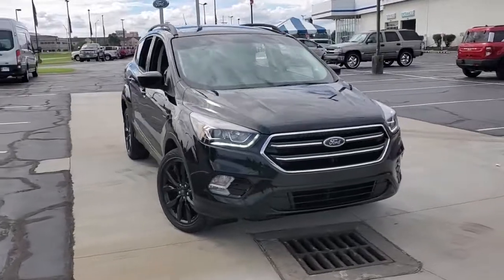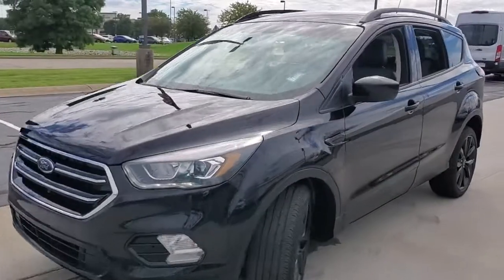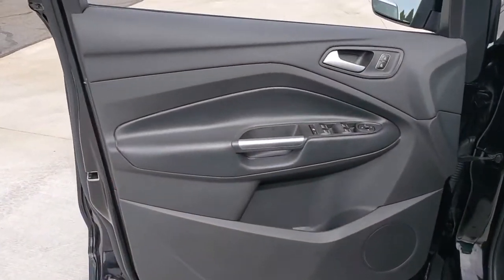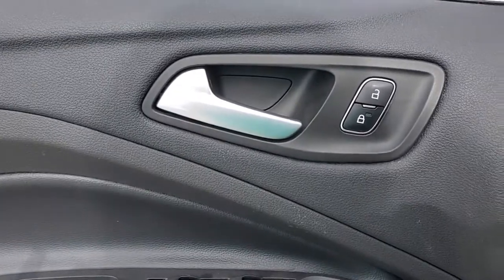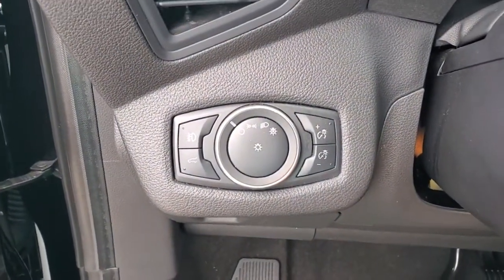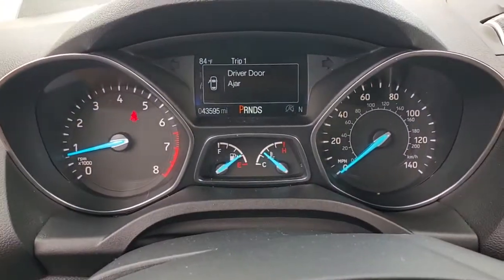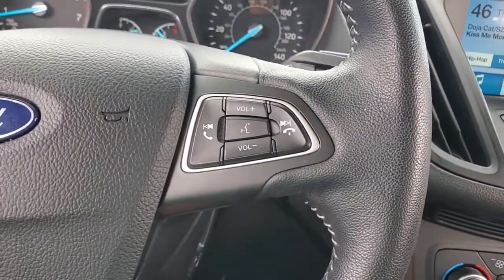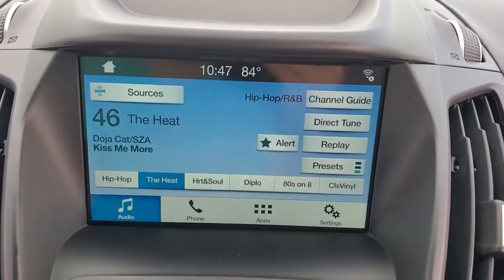2019 Ford Escape Evansville, Boonville, Newburgh, Henderson, Princeton, IN TZ330A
Agate Black Metallic Used 2019 Ford Escape available in Evansville, Indiana at Town and Country Ford. Servicing the Boonville, Newburgh, Henderson and Princeton, IN area.

7720 E. Division St

Enjoy the ultimate PEACE OF MIND knowing that this vehicle has been INSPECTED thoroughly by a qualified MotorTrend technician, UPGRADED with PowerLife and exclusive benefits from EasyCare and GUARANTEED to be the best value or we'll refund the difference! A BETTER way to buy a BETTER car!(See dealer for details.)CARFAX One-Owner.
LED Brakelights,Deep Tinted Glass,Body-Colored Front Bumper w/Metal-Look Rub Strip/Fascia Accent,Liftgate Rear Cargo Access,Gray Bodyside Cladding and Gray Wheel Well Trim,Fixed Rear Window w/Fixed Interval Wiper and Defroster,Tires: P235/55R17 A/S BSW -inc: Low-Rolling-Resistance mini spare,Body-Colored Power Side Mirrors w/Convex Spotter and Manual Folding,Variable Intermittent Wipers,Clearcoat Paint,Fully Galvanized Steel Panels,Steel Spare Wheel,Spare Tire Mounted Inside Under Cargo,Colored Grille w/Chrome Surround,Front Fog Lamps,Laminated Glass,Body-Colored Rear Bumper w/Gray Rub Strip/Fascia Accent and Metal-Look Bumper Insert,Tailgate/Rear Door Lock Included w/Power Door Locks,Wheels: 17 Sparkle Silver-Painted Aluminum,Auto On/Off Aero-Composite Halogen Daytime Running Lights Preference Setting Headlamps w/Delay-Off,Body-Colored Door Handles,Chrome Side Windows Trim,Gas-Pressurized Shock Absorbers,Transmission w/Oil Cooler,Transmission: 6-Speed Automatic w/SelectShift,Electric Power-Assist Speed-Sensing Steering,Brake Actuated Limited Slip Differential,Engine: 1.5L EcoBoost -inc: auto start-stop technology,50-State Emissions System,GVWR: TBD,4-Wheel Disc Brakes w/4-Wheel ABS Front Vented Discs Brake Assist Hill Hold Control and Electric Parking Brake,Quasi-Dual Stainless Steel Exhaust w/Chrome Tailpipe Finisher,3.51 Axle Ratio,Permanent Locking Hubs,Front And Rear Anti-Roll Bars,Strut Front Suspension w/Coil Springs,15.7 Gal. Fuel Tank,Automatic Full-Time Four-Wheel Drive,Battery w/Run Down Protection,Short And Long Arm Rear Suspension w/Coil Springs,Dual Stage Driver And Passenger Front Airbags,Mykey System -inc: Top Speed Limiter Audio Volume Limiter Early Low Fuel Warning Programmable Sound Chimes and Beltminder w/Audio Mute,Back-Up Camera,ABS And Driveline Traction Control,Low Tire Pressure Warning,Safety Canopy System Curtain 1st And 2nd Row Airbags,Airbag Occupancy Sensor,Outboard Front Lap And Shoulder Safety Belts -inc: Rear Center 3 Point Height Adjusters and Pretensioners,Driver Knee Airbag,Side Impact Beams,Rear Child Safety Locks,AdvanceTrac w/Roll Stability Control Electronic Stability Control (ESC) And Roll Stability Control (RSC),Dual Stage Driver And Passenger Seat-Mounted Side Airbags,Full Cloth Headliner,2 Seatback Storage Pockets,Perimeter Alarm,Remote Keyless Entry w/Integrated Key Transmitter Illuminated Entry and Panic Button,Securilock Anti-Theft Ignition (pats) Engine Immobilizer,Trip Computer,Delayed Accessory Power,Carpet Floor Trim,Manual w/Tilt Front Head Restraints and Manual Adjustable Rear Head Restraints,Illuminated Locking Glove Box,FordPass Connect -inc: 4G LTE Wi-Fi hotspot that connects up to 10 devices (includes a complimentary trial subscription of 3 months or 3 gigabytes - whichever comes first Wireless service plan required after trial subscription ends to start complimentary trail and sign up for a wireless service plan) Remote start w/specific time scheduling lock and unlock locate parked vehicle and check vehicle status ( service for 1 year from the vehicle sale date as recorded by the dealer),Integrated Roof Antenna,Systems Monitor,Metal-Look Gear Shifter Material,SYNC 3 Communications & Entertainment System -inc: enhanced voice recognition 8 LCD capacitive touchscreen in center stack w/swipe capability AppLink 911 Assist Apple CarPlay Android Auto compatibility and 2 smart-charging multimedia USB ports,Fade-To-Off Interior Lighting,Gauges -inc: Speedometer Odometer Engine Coolant Temp Tachometer Trip Odometer and Trip Computer,Instrument Panel Bin Interior Concealed Storage Driver / Passenger And Rear Door Bins 2nd Row Underseat Storage and Audio Media Storage,Full Carpet Floor Covering -inc: Carpet Front And Rear Floor Mats,Front Map Lights,Compass,Power Rear Windows and Fixed 3rd Row Windows,Cargo Space Lights,Cargo Area Concealed Storage,8-Way Driver Seat,Keypad,Driver And Passenger Visor